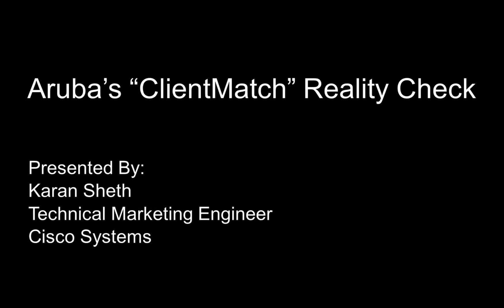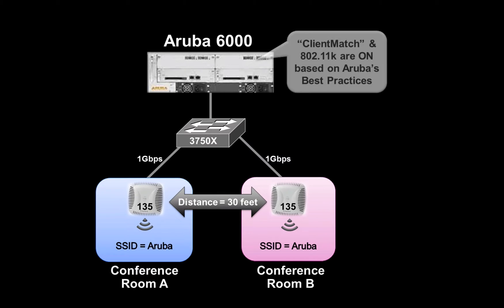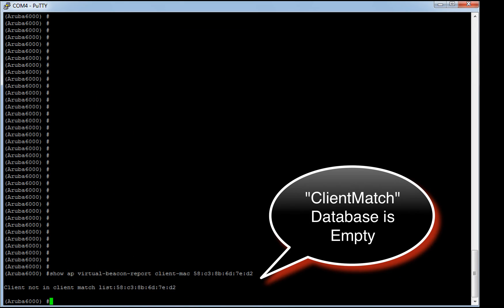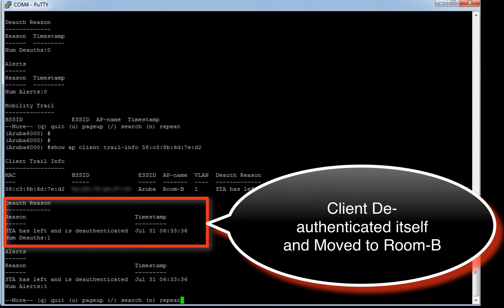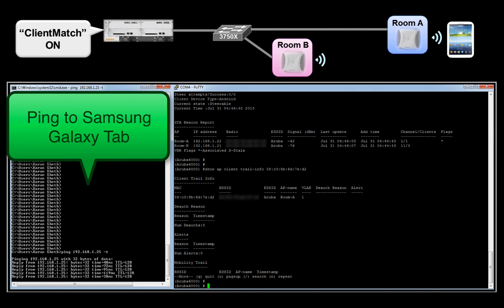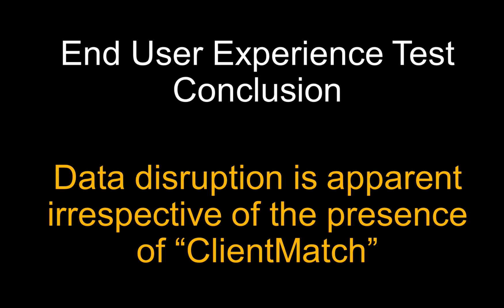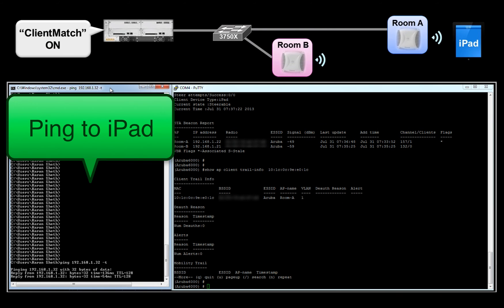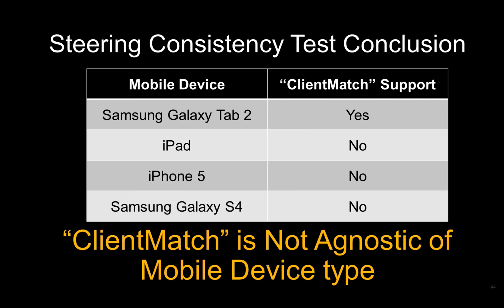Aruba's "ClientMatch" Reality Check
Additional Setup Information:
WLAN was configured with WPA2-AES.
Apple iPad iOS Version = 6.1.3.
Apple iPhone 5 iOS Version = 6.1.4
Samsung Galaxy Tab 2 Android OS Version = 4.1.1
Samsung Galaxy S4 OS Android Version = 4.2.2